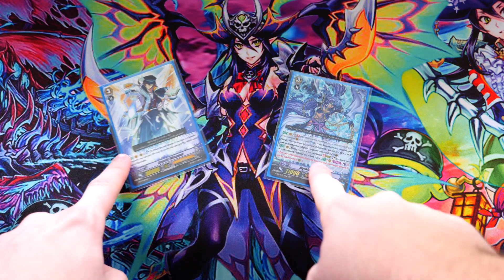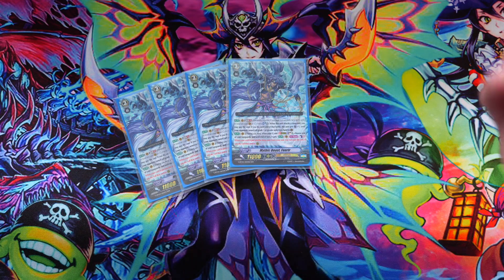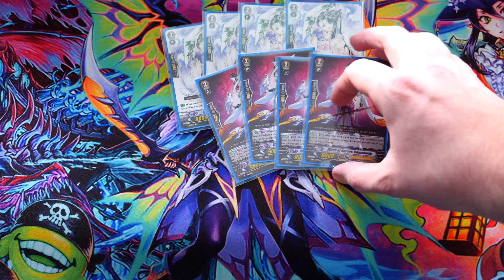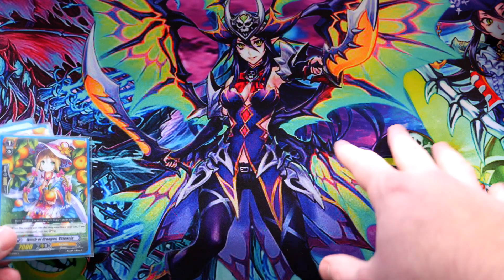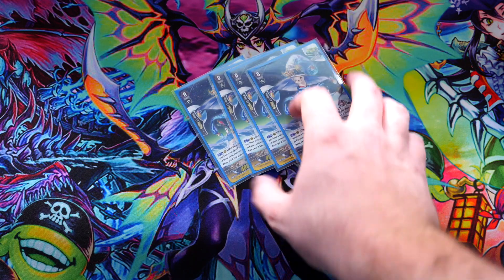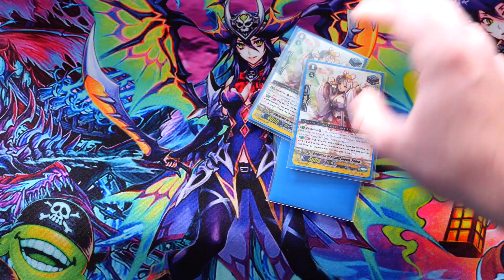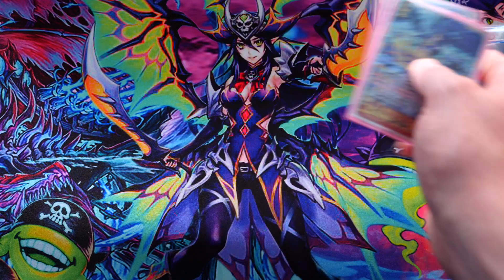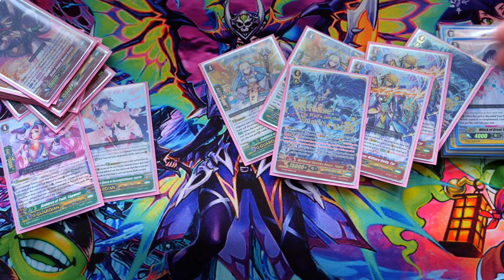Fenrir Wiseman Deck Profile (Genesis)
Today, I go over my Genesis Wiseman deck.